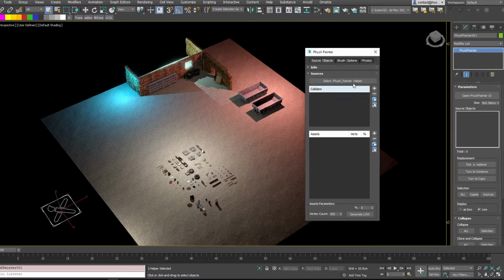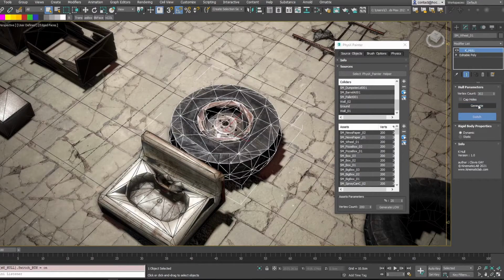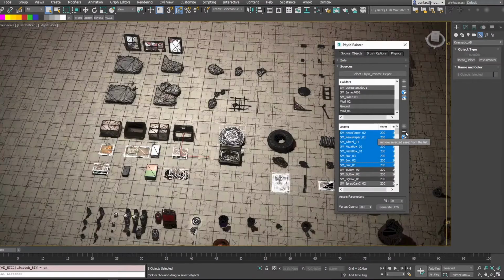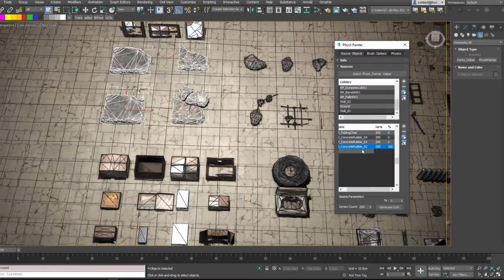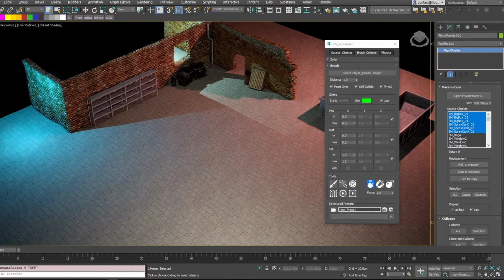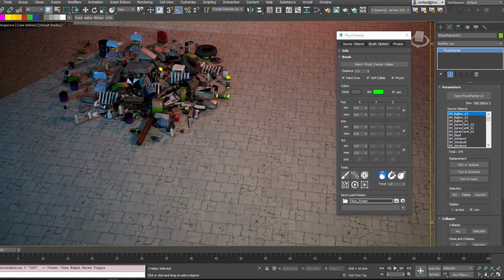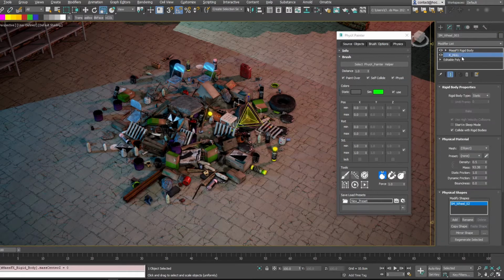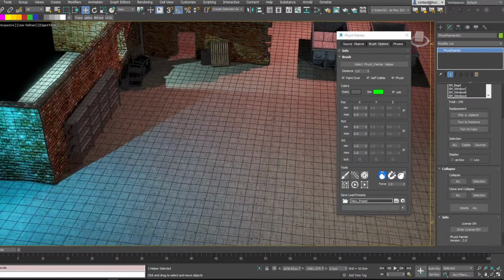PhysX Painter 2 0 AssetsManagement